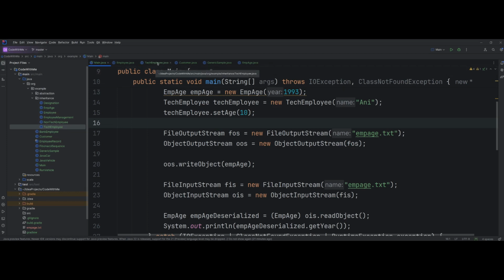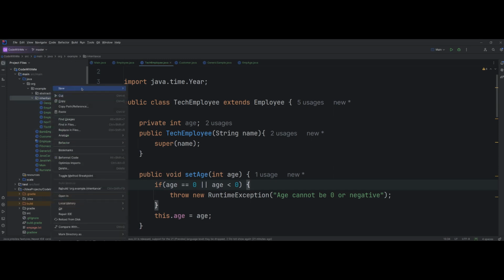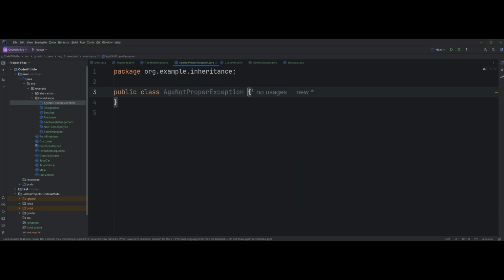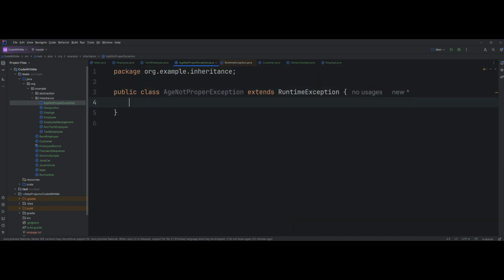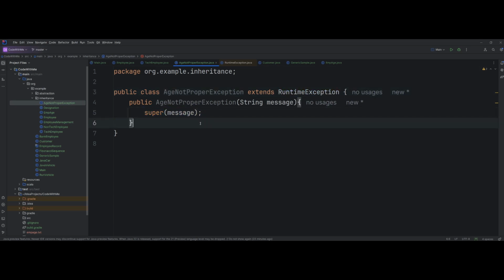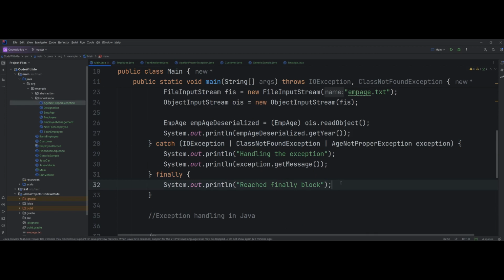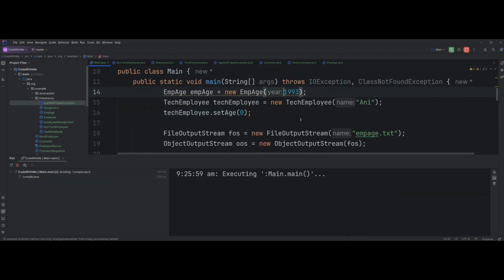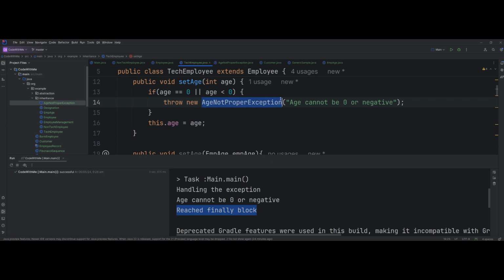Exception handling in Java - Custom Exceptions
This video details about custom exceptions in Java and how they can be created.